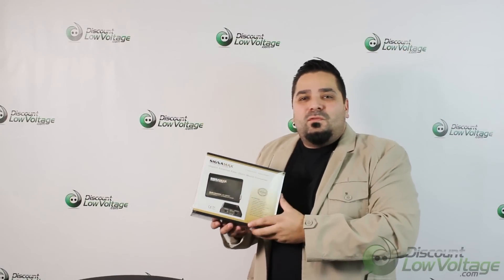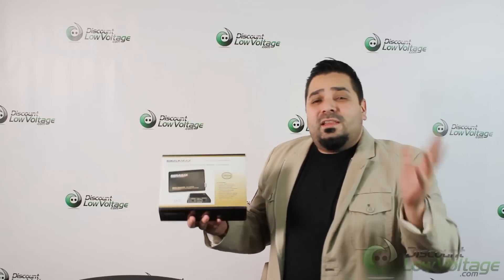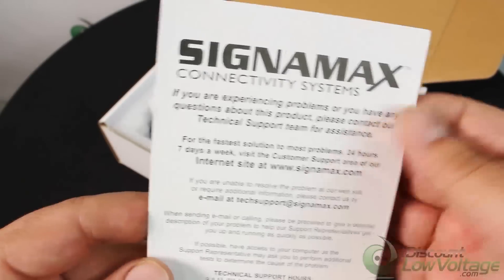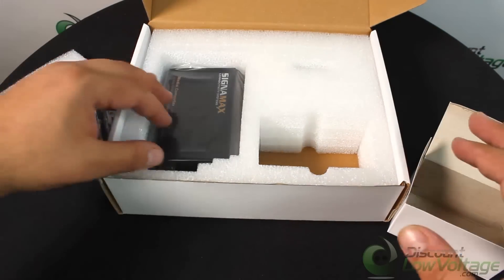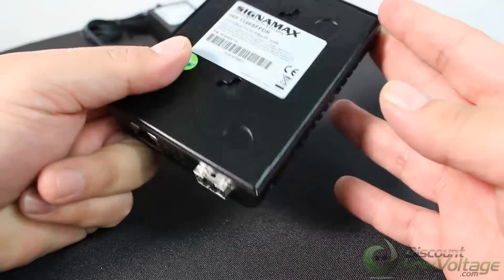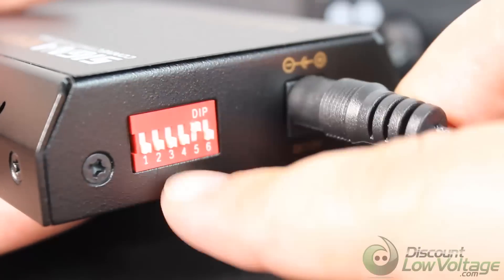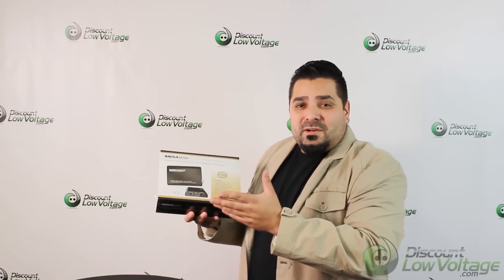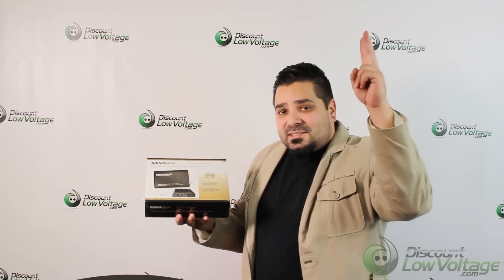Fiber Optic Media Converter Single Mode and Multimode to RJ45 Ethernet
Check this out, these have a built in 10/100/1000 switch that enables the fiber optic cable connection to operate at 1000 Mbps connected to either a 10BaseT, 100BaseTX, or a 1000BaseT network, while remaining completely 1000BaseSX/LX or 100BaseFX/BX standard-compliant for the fiber optic connection. You can also operate your fiber optic connection in full duplex mode whether the RJ-45 port is connected to a full duplex switch or a half duplex legacy hub!